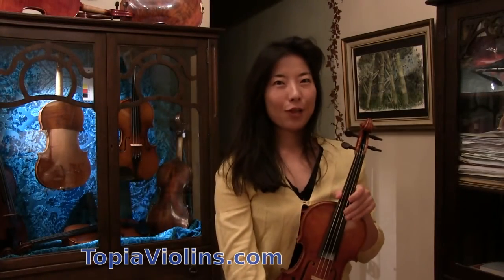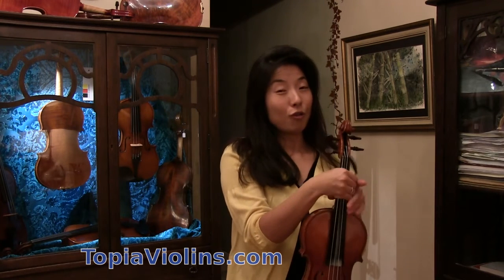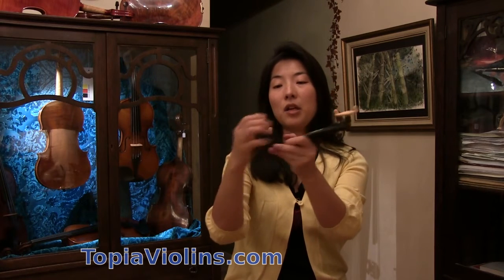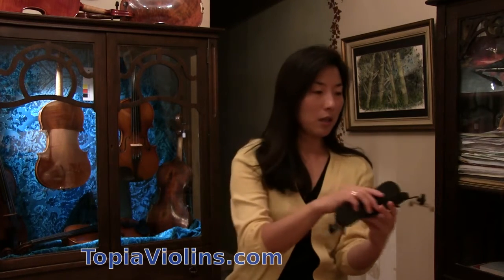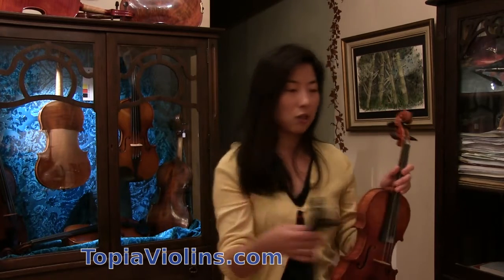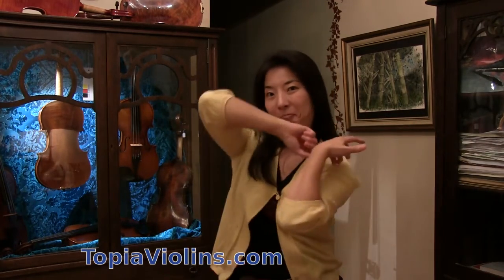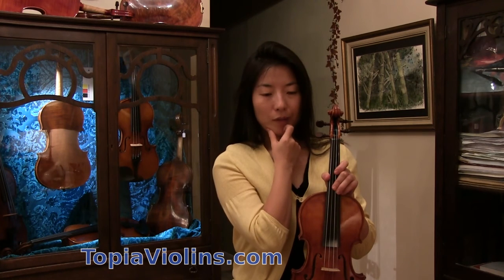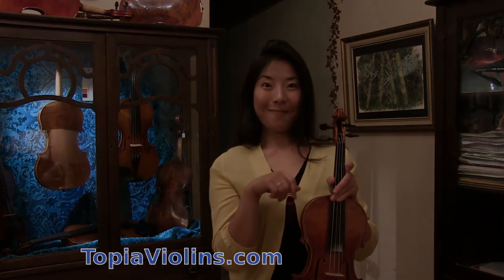Different Types of Shoulder Rest